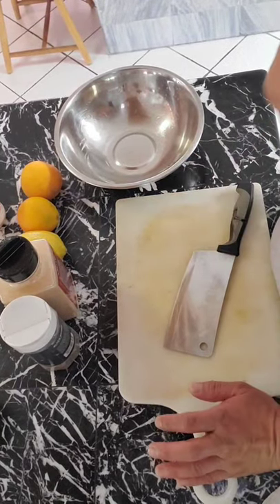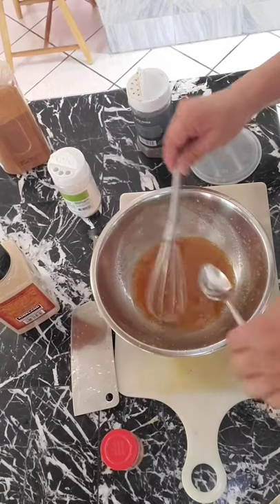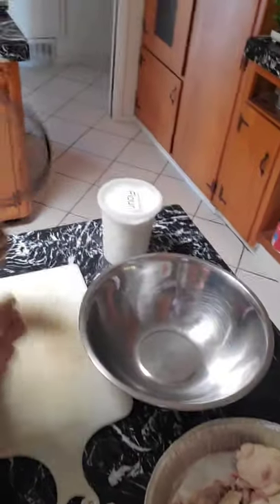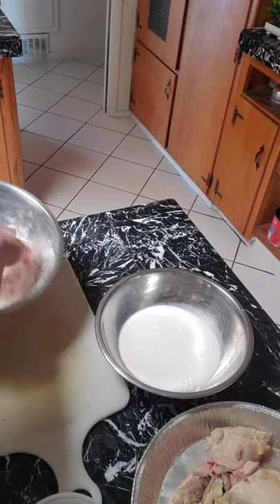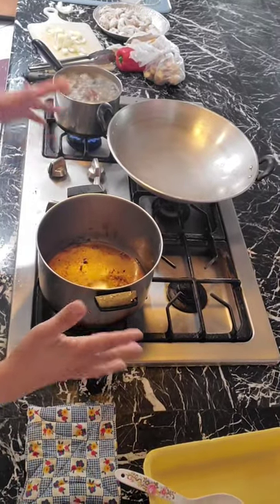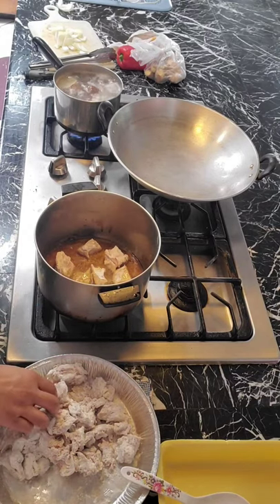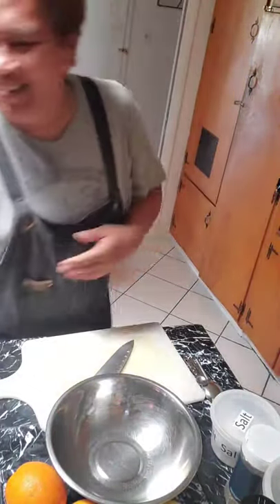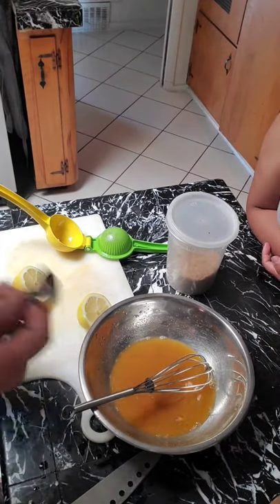How to make orange Chicken from scratch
Chicken breading
Ingredients:
Chicken thigh (optional desired meat. Boneless breast) cut into cubes
2 cups of flour
1 tablespoons of Salt
1 cup of milk, (optional beaten eggs)
Canola for deep frying

Orange sauce:
3-4 fresh orange (for the juice)
2 fresh lemon
Pinch of garlic powder
Pinch onion powder
Pinch of ginger
1/4 teaspoon of cayenne powder
2 tablespoons of brown sugar (optional  white sugar)
Salt n pepper to taste

Orange chicken
Main ingredients:
Onion cur into cubes
Garlic minced
Ginger diced
1 pc Bell pepper  cubes
2 cups of chicken stocks
1/4 teaspoon of cornstarch
2- 3 tablespoons of brown sugar
2 tablespoons of canola oil